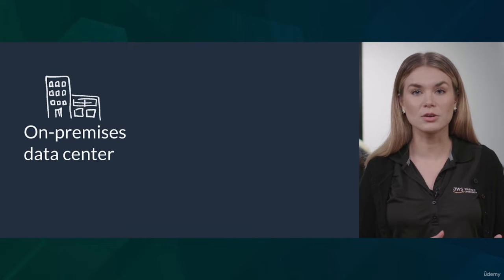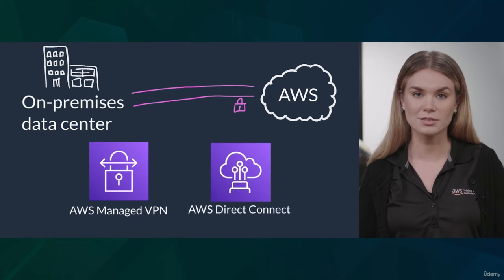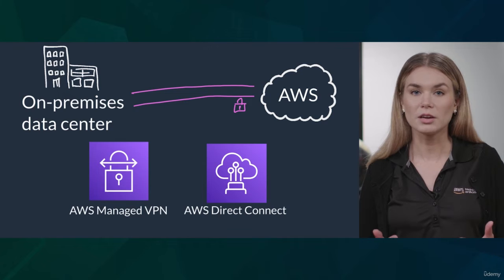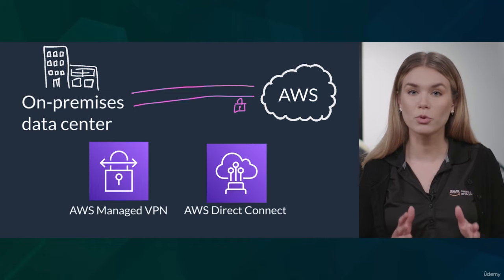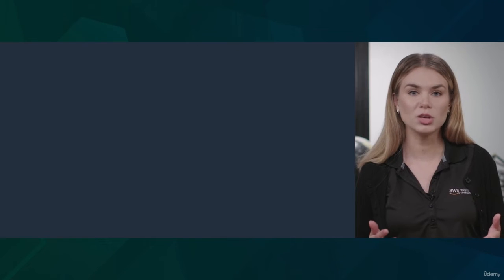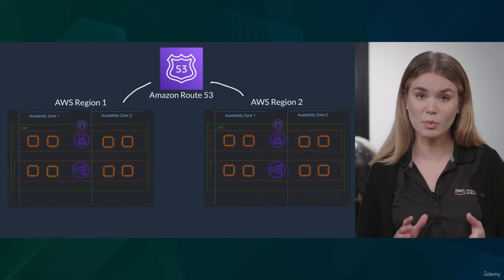Week 2 Lecture 005 High performing Networking Solutions for a Workload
Topic: High performing Networking Solutions for a Workload